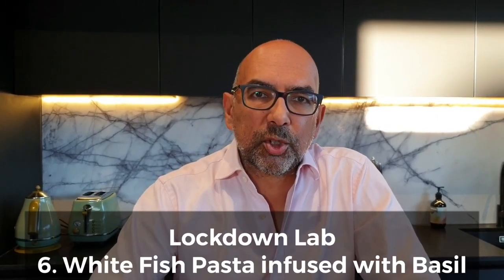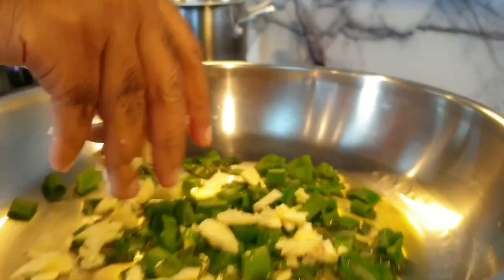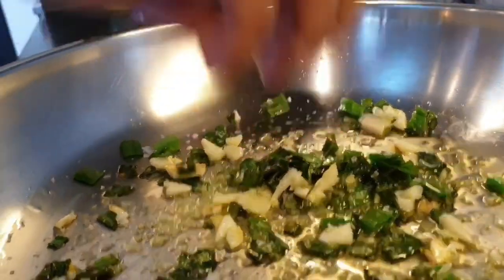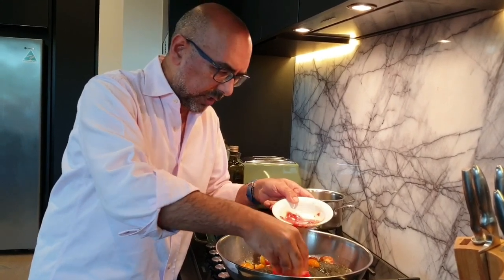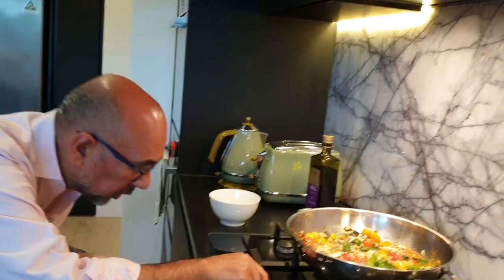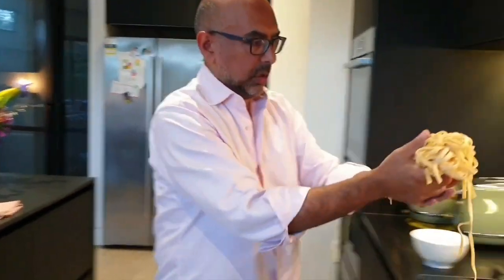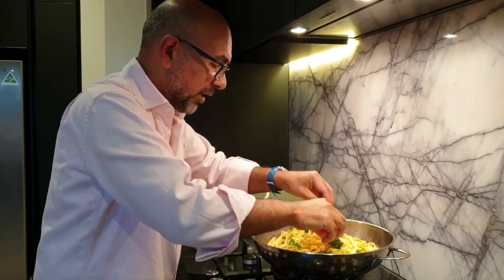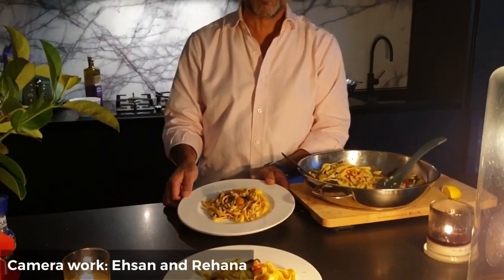Delicious pasta with White Fish from Umbria!| Lockdown Lab 6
Lockdown Lab is a channel for experimental cooking mixed with discovering places, adventure and history. Cooking with travel stories. This is a 6-minute video on a delicious and traditional Italian fish and pasta dish by a cook who discovered this recipe while olive picking in the gorgeous Umbrian hills. Thumbnail editing and cameraman by Ehsan! go check him out Enjoy!